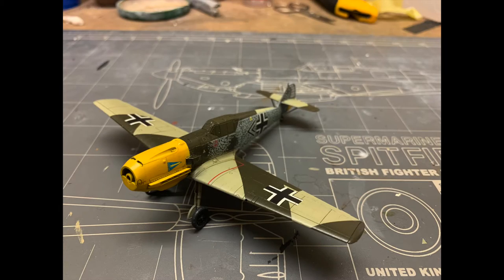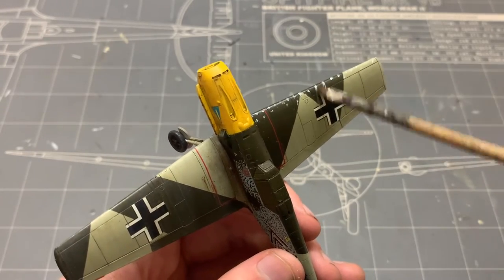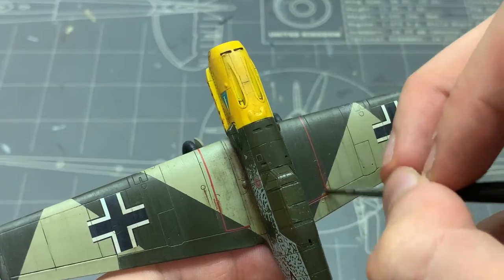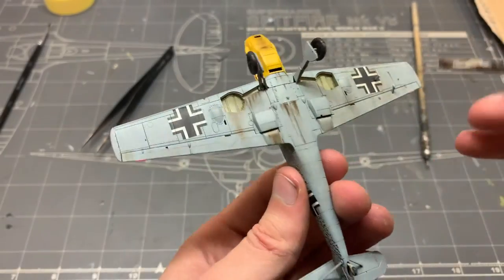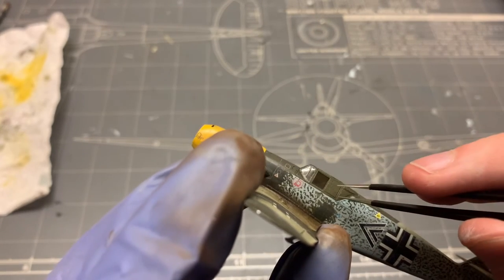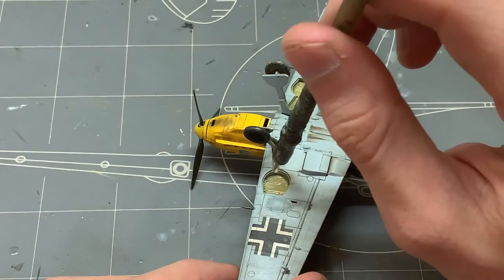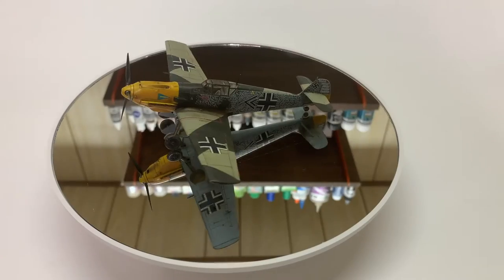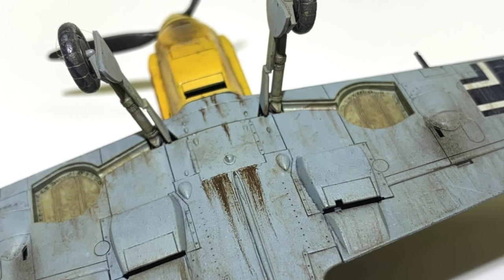Weathering with oil paints and finishing touches | Bf 109 E-4 1/72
Hello everyone, today I'll be finishing this Bf 109 E-4 from Tamiya in 1/72 with some weathering done with oil paints, and maybe just a bit of enamels. I will also be adding all those smaller details like the aerial and cannons that were too fragile to attach earlier.